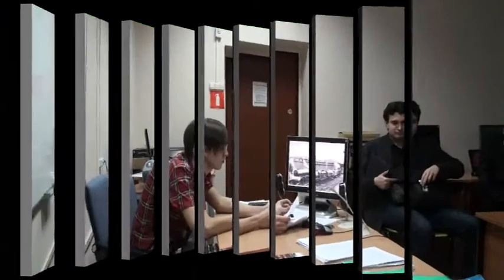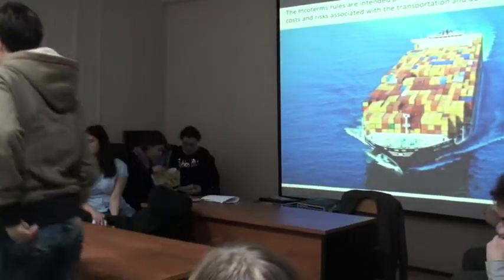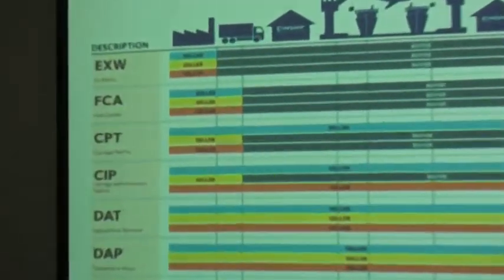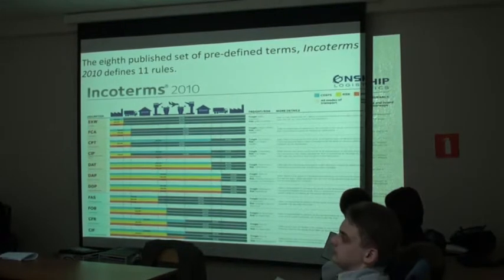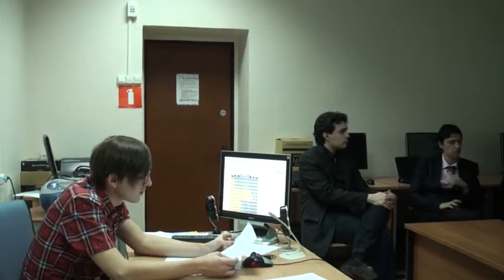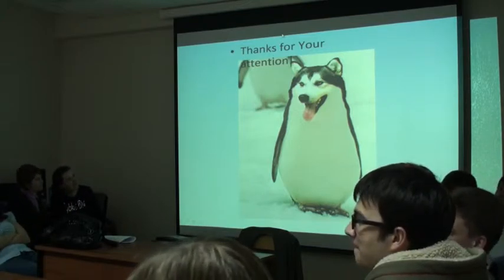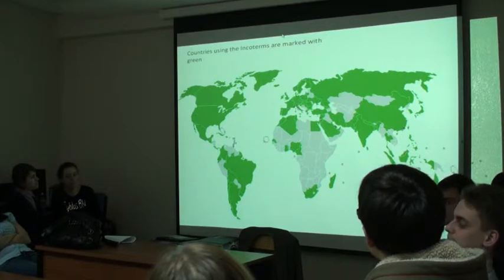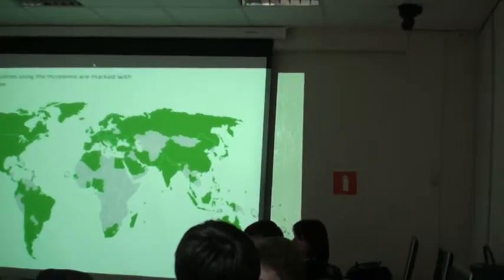INCOTERMS.wmv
A master student speaking about Incoterms and their use